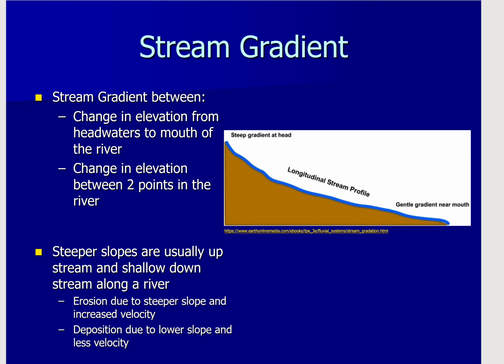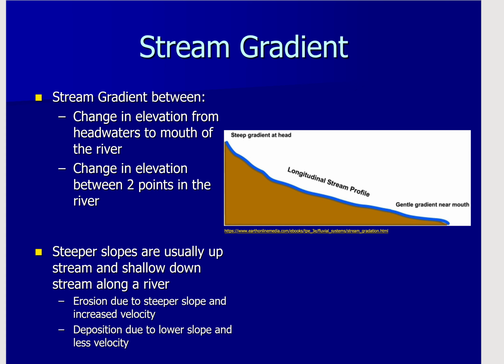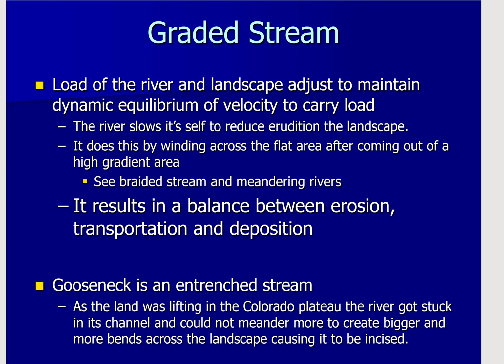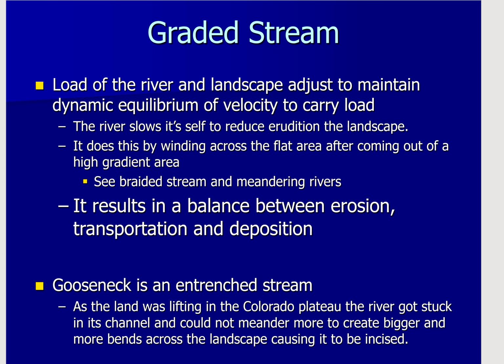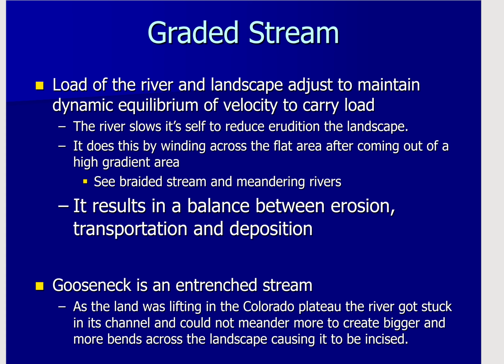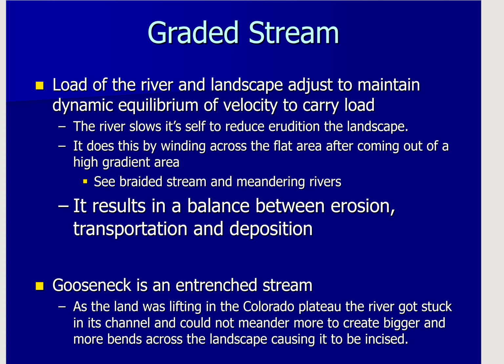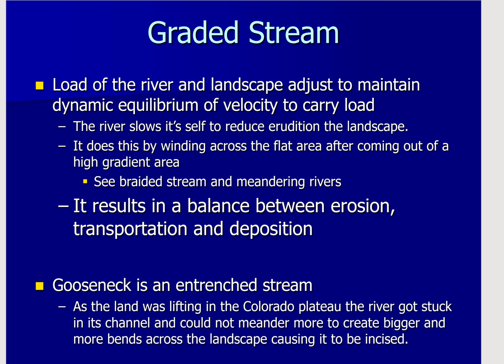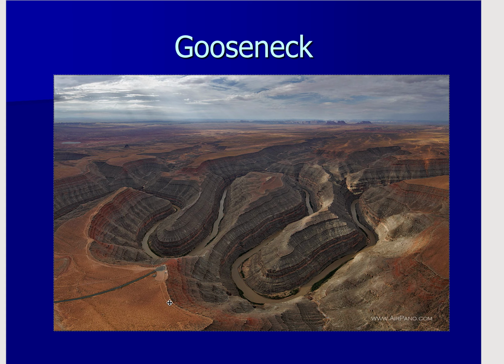1503 Mod 12 Fluvial_8